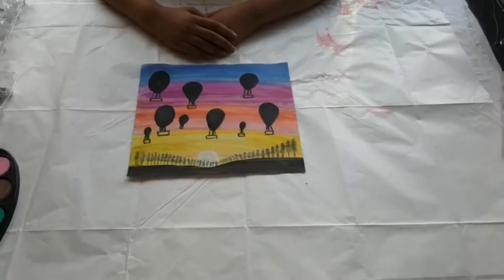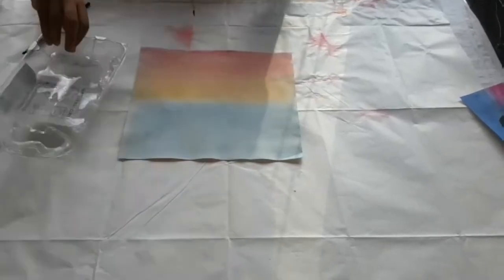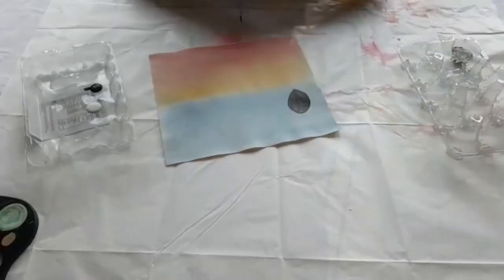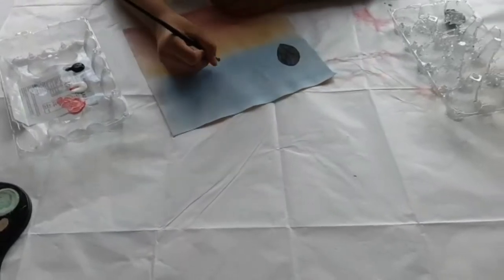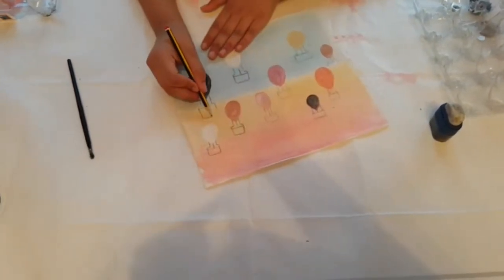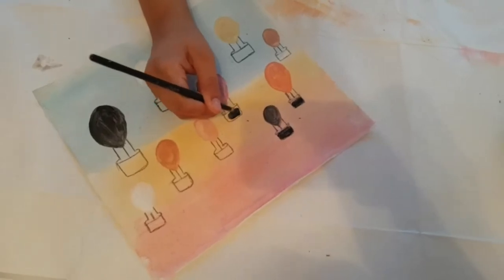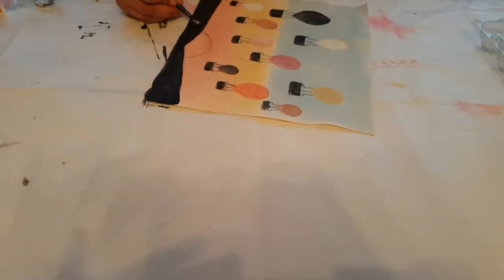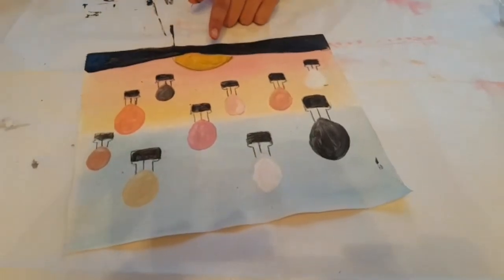Painting of a hot air balloon